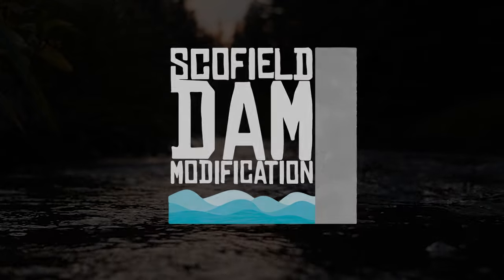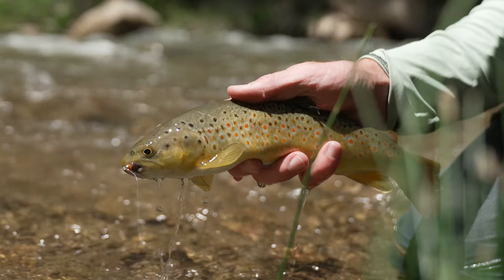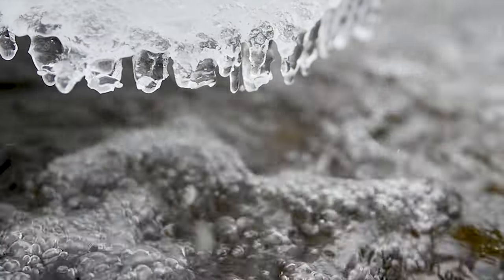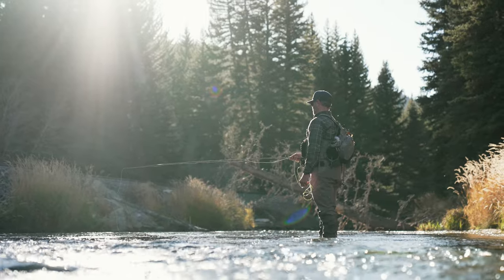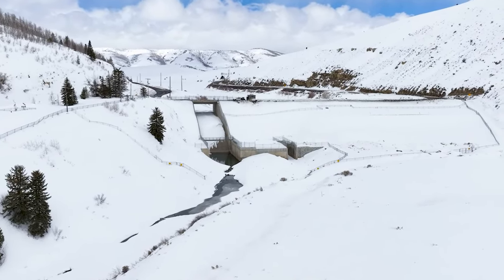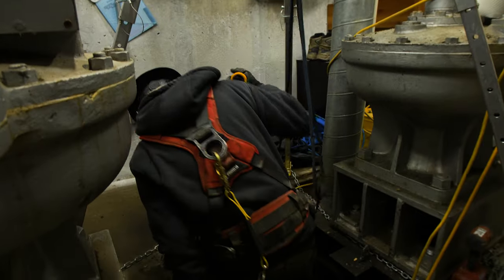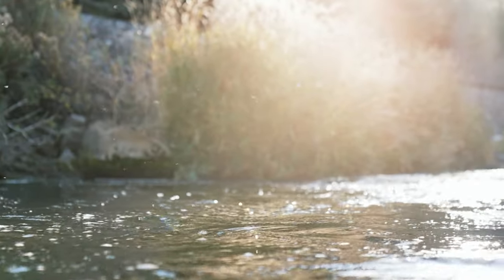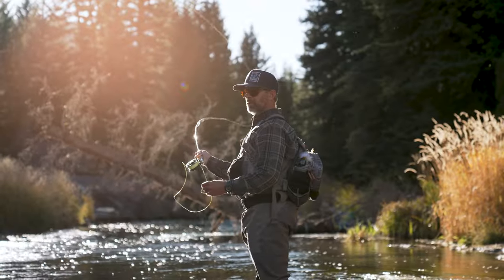Scofield Dam Modification - Utah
In 2023, TU worked with the Bureau of Reclamation, Carbon Canal Company, Carbon Water Conservancy District, Intel Corporation, Bonneville Environmental Foundation, and the Utah Division of Wildlife Resources to drill a hole in Utah’s Scofield Dam to increase winter water flows downstream. Through a mix of partnerships, water leases, corporate donations, federal infrastructure funding, and ingenuity, this action will now help restore the former Blue Ribbon trout population of Lower Fish Creek, in addition to the greater watershed as a whole.

Video credit: @GilbertRowley